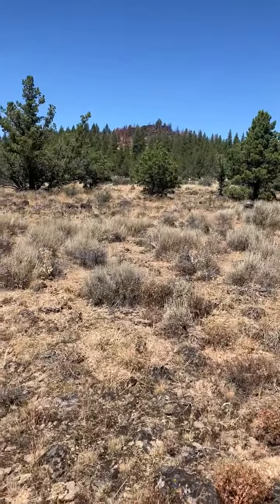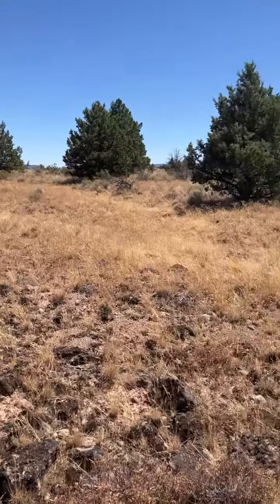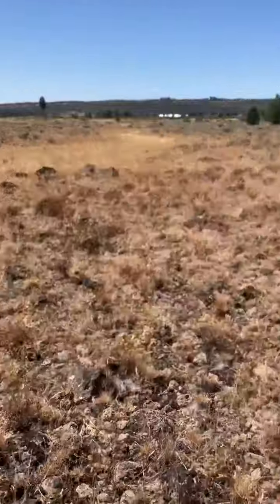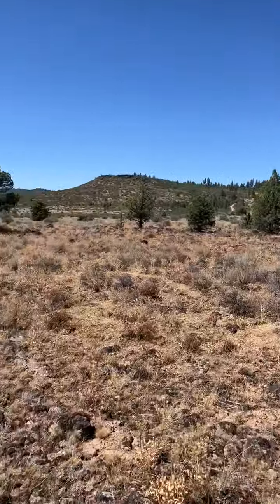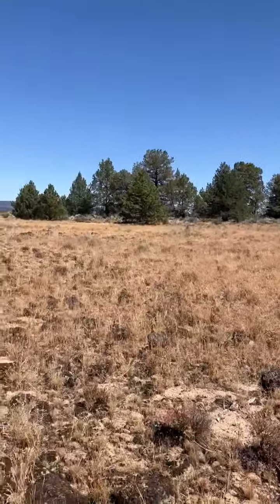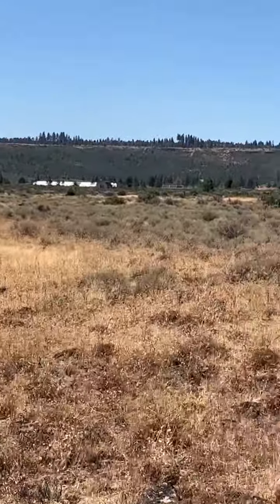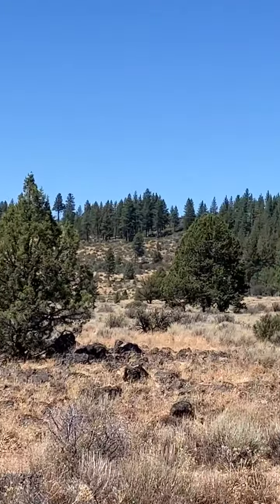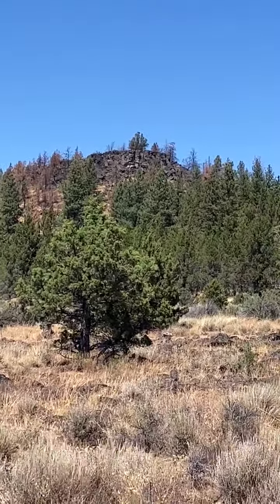Oregon Pines_Nagelridge_Walkabout 2_ R282937